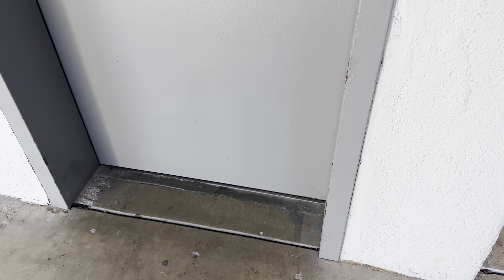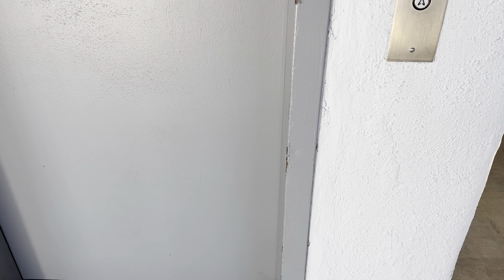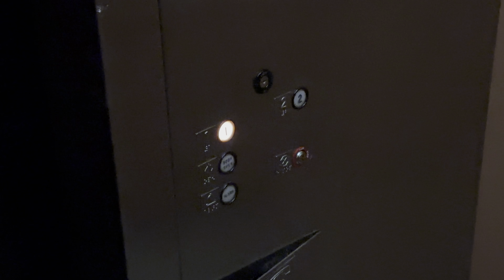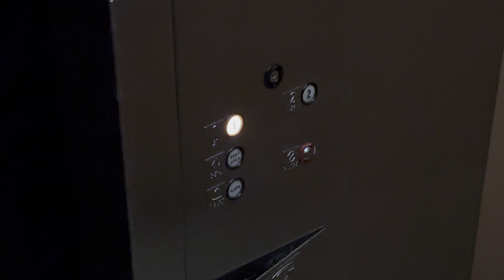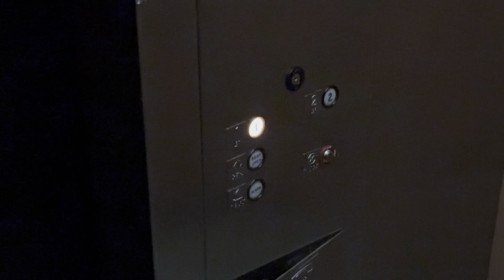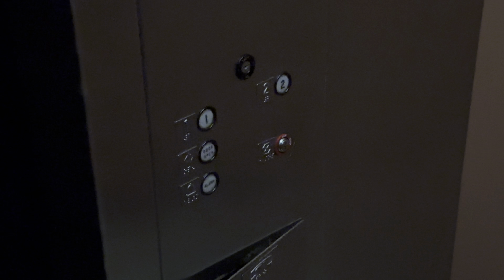iPhone 14 Pro Max: Dover Hydraulic Elevator/Lift @ Ramada Inn Tucson AZ